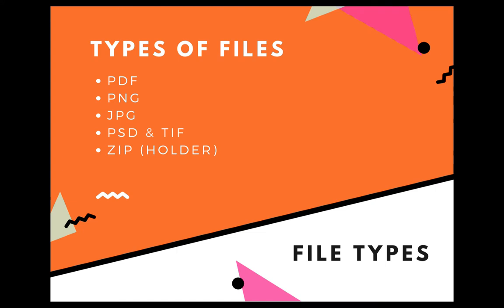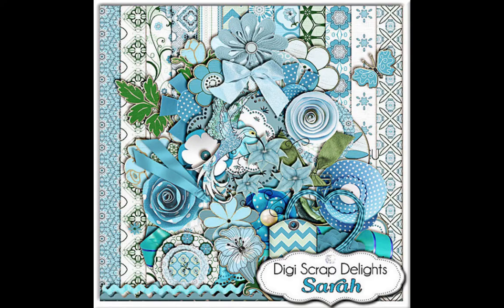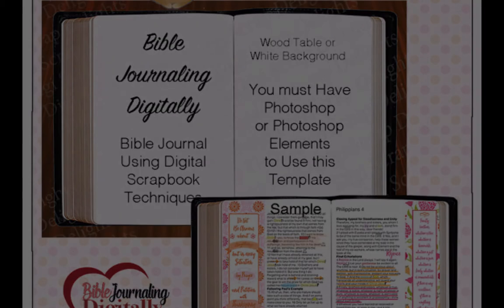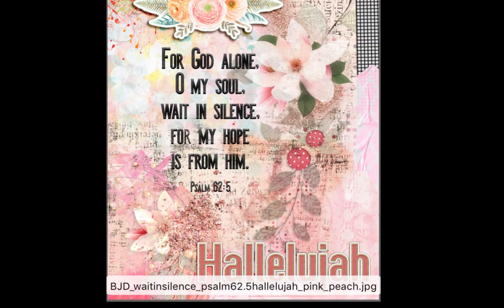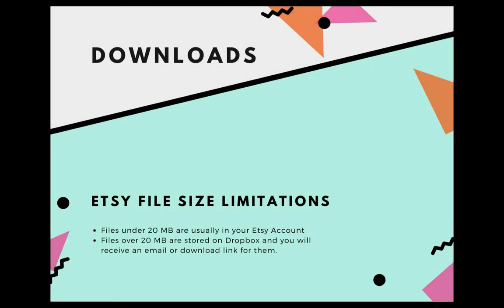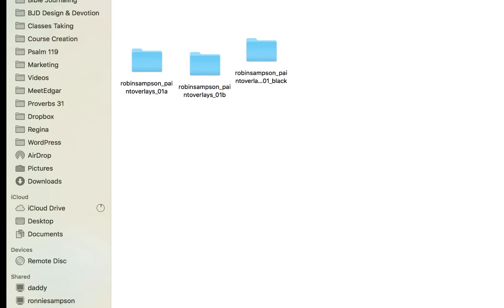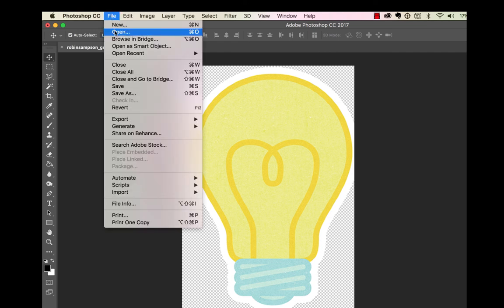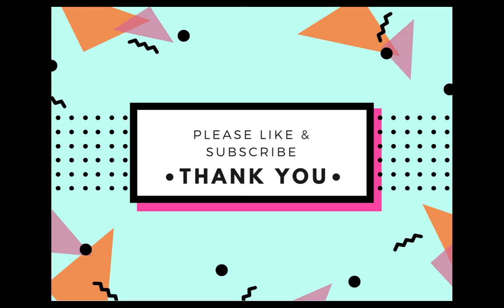Image File Formats - JPEG, PNG, PDF, PSD, TIF, ZIP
A quick tutorial on file types.